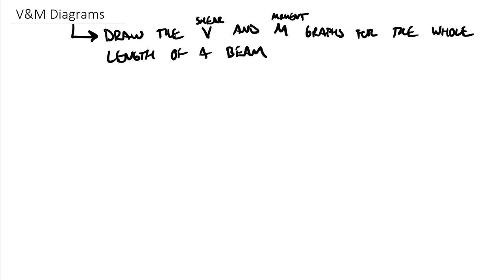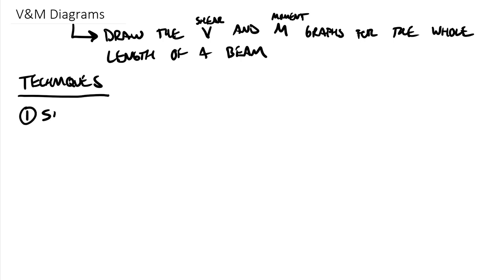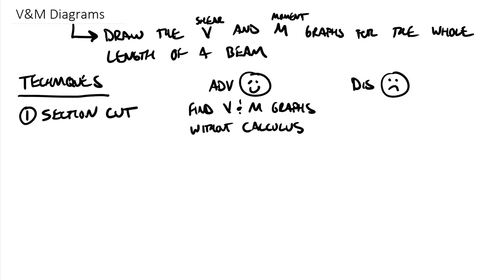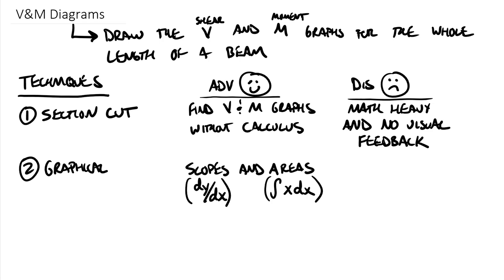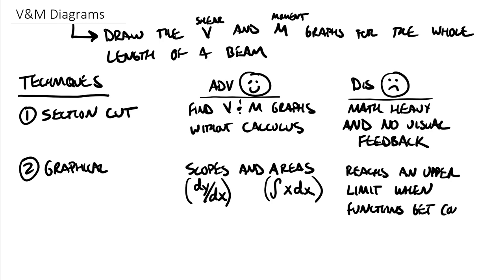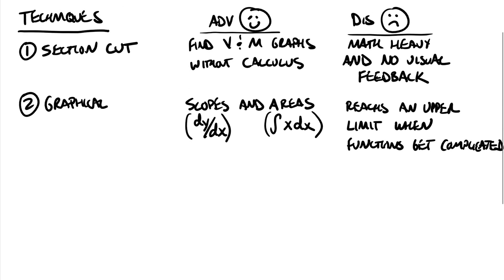Statics: Internal Loading - Shear and Moment Diagrams Graphical Method Overview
CLASS: Engineering Mechanics: Statics     CHAPTER: Ch 8 Internal Loadings
TOPIC: This video discusses the three different techniques to create shear (V) and moment (M) diagrams 1) section cuts, 2) graphical, and 3) calculus equations. The video then lays out the relationships needed to use the graphical technique and works through a non-numerical example problem.